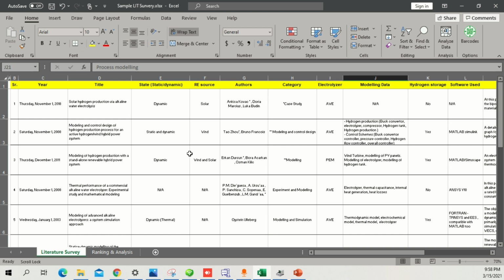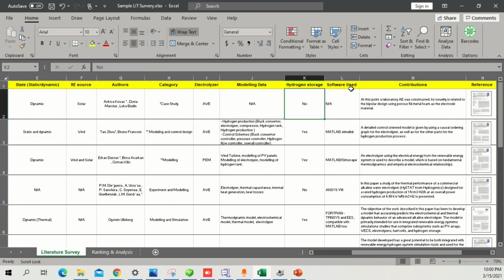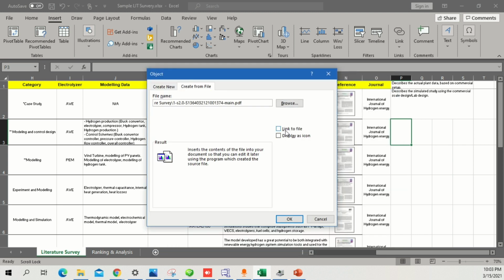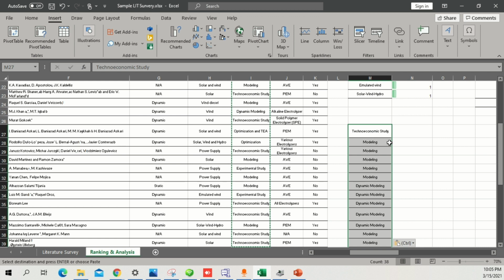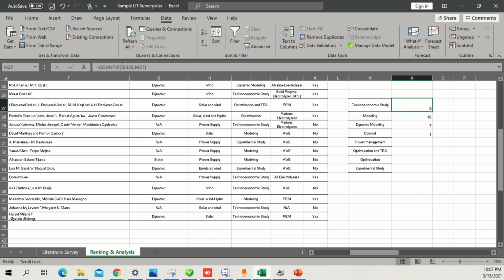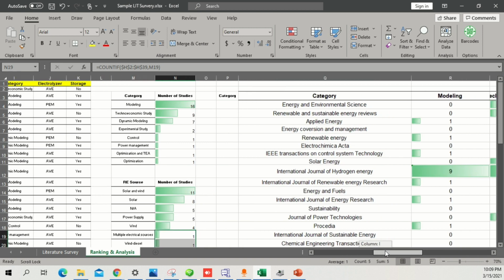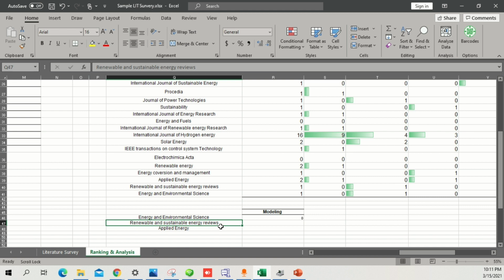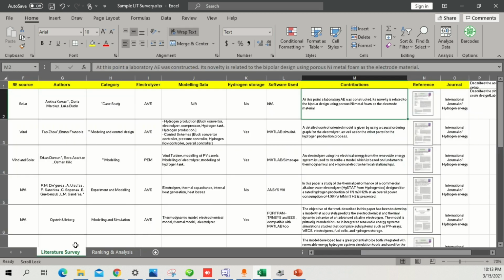How to Write a Literature Review: Step-by-step Guide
Don't know how to write a literature review or where to begin? This video will give you a quick run-through. Feel free to get in touch if you have questions.